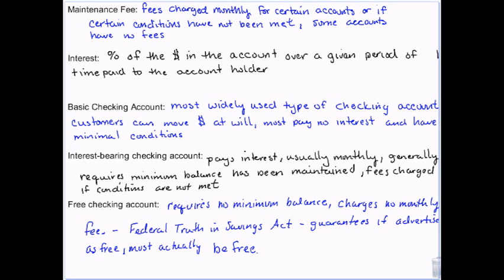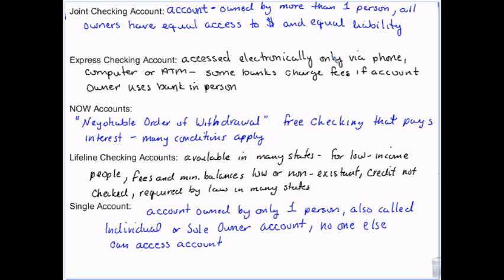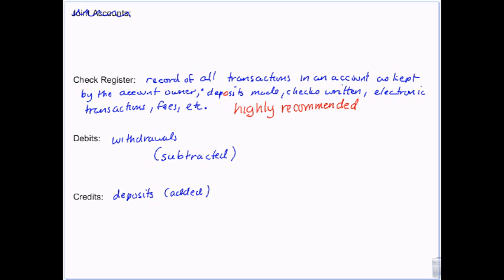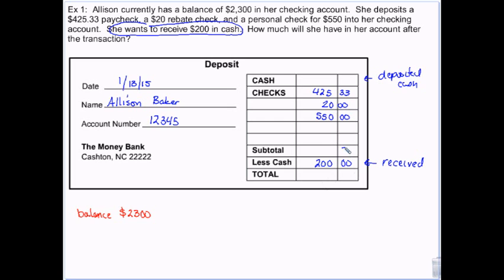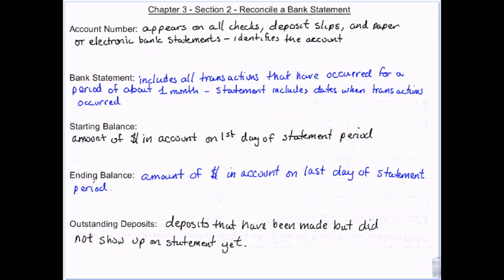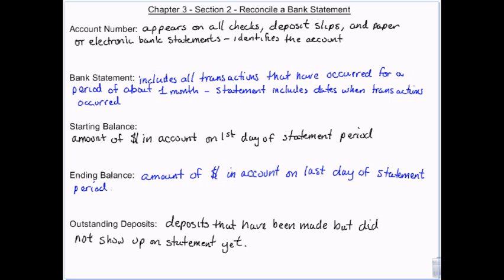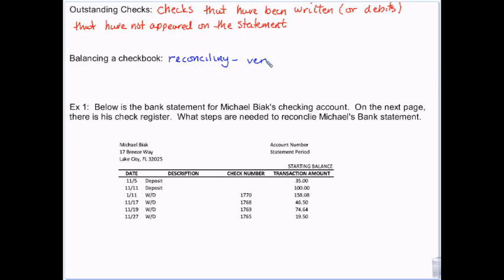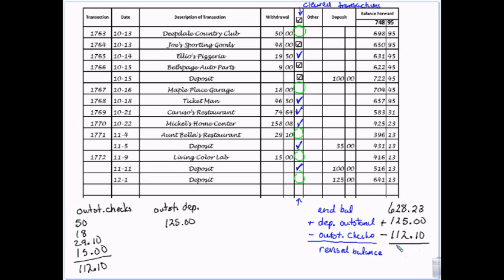Financial Algebra- Checking accounts, registers, reconciling bank statement